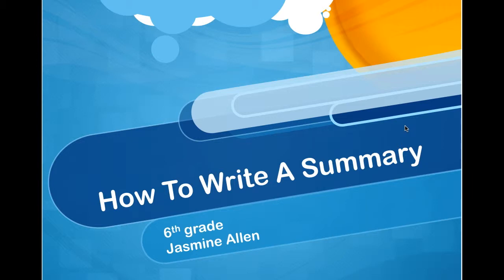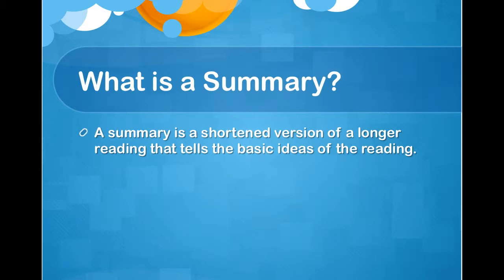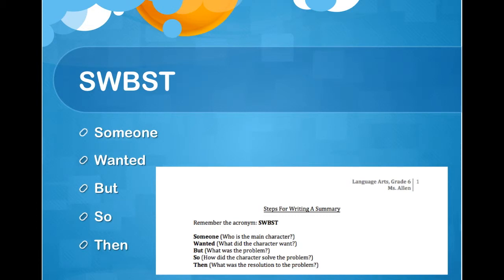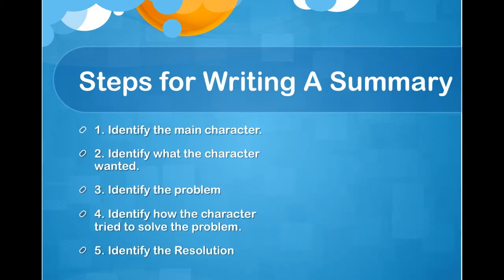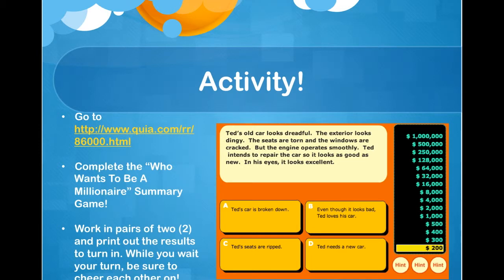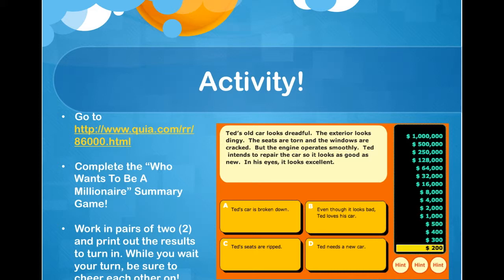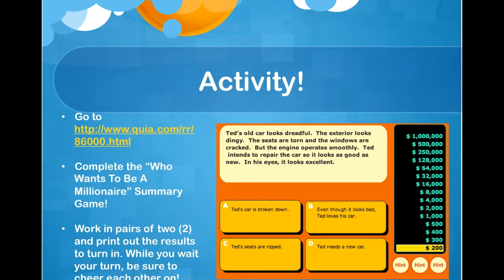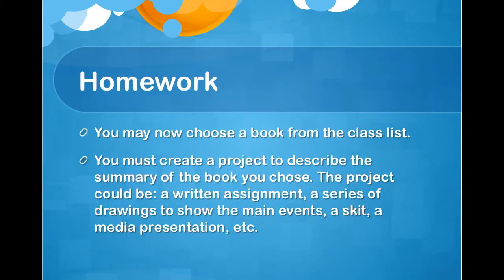JA ISTC Screencast #2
How to Write a Summary screencast for 6th grade
ISTC 301